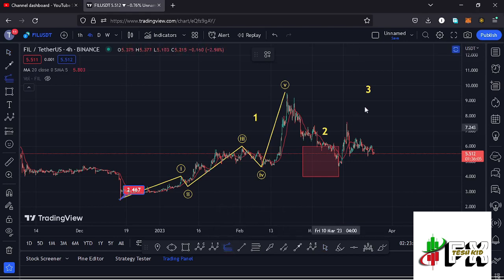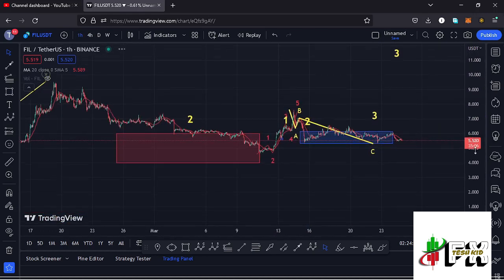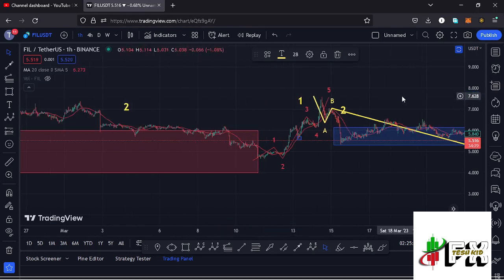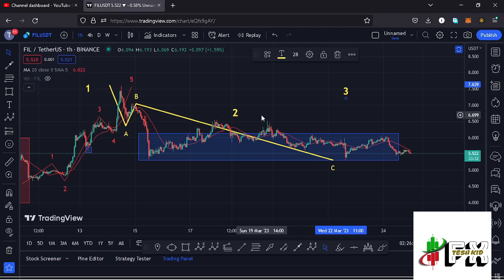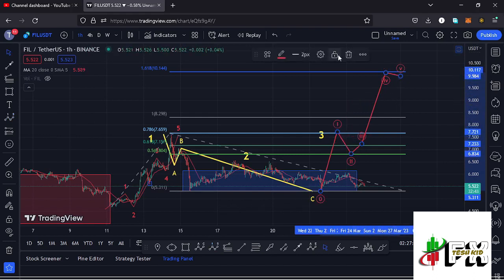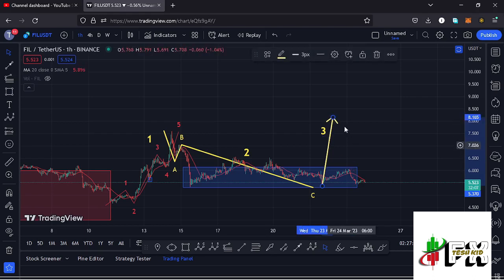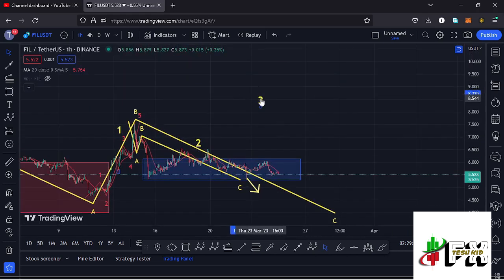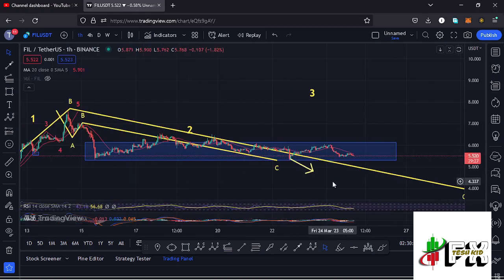🚨FILECOIN (FIL) BREAKDOWN PRICE PREDICTION [NEXT TARGETS]